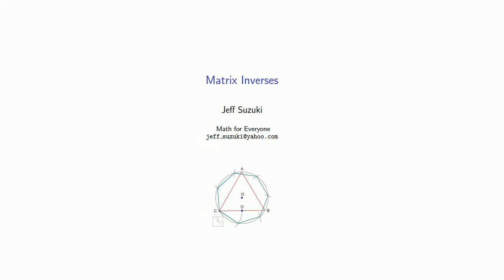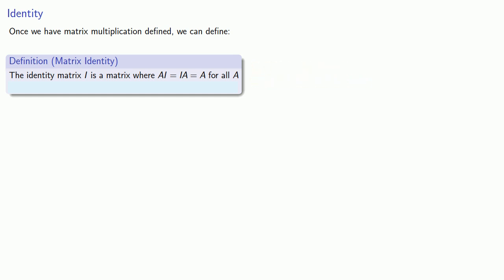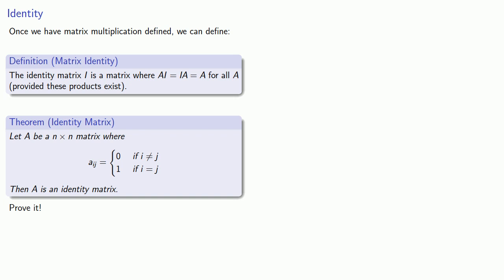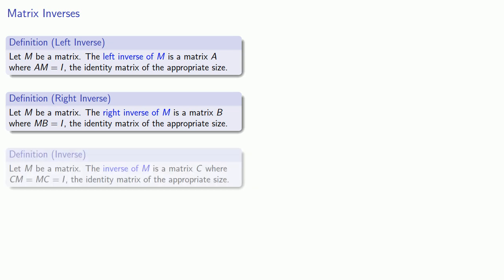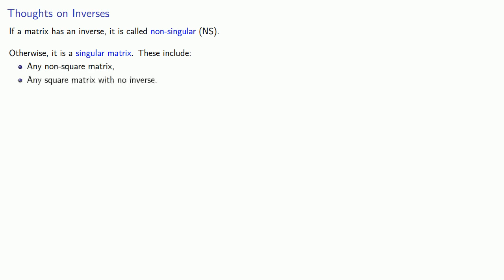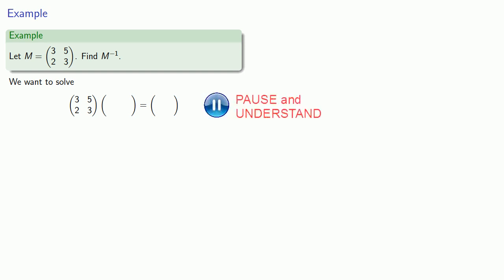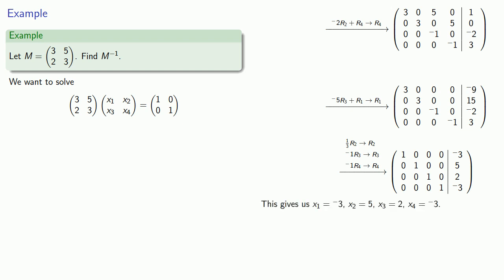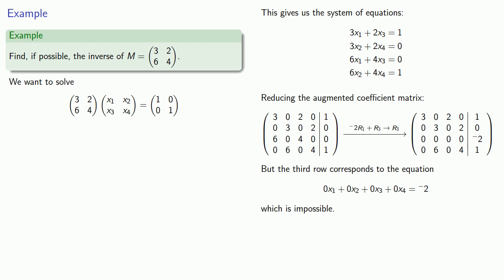Matrix Inverses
Introducing the concept of a matrix inverse.